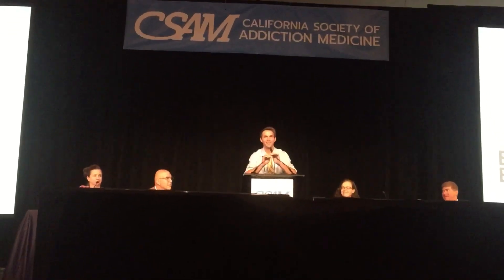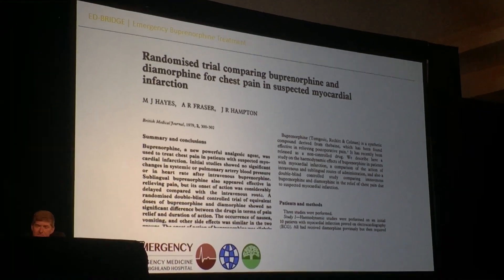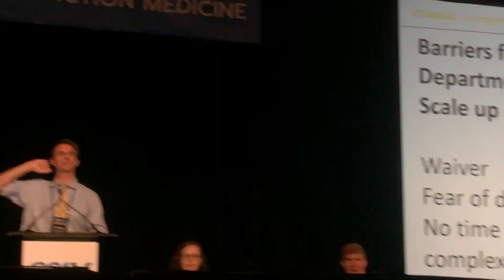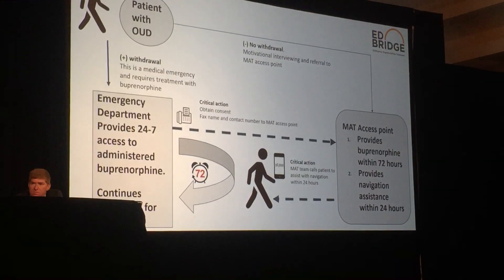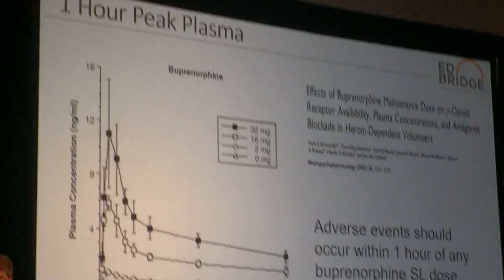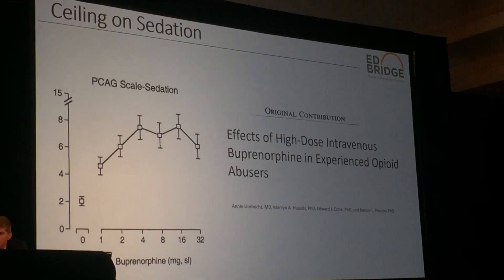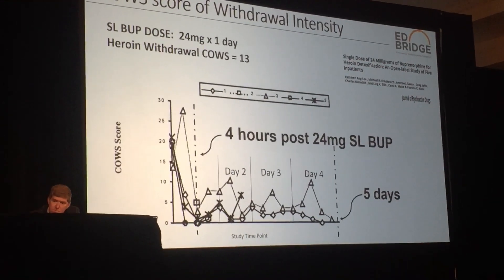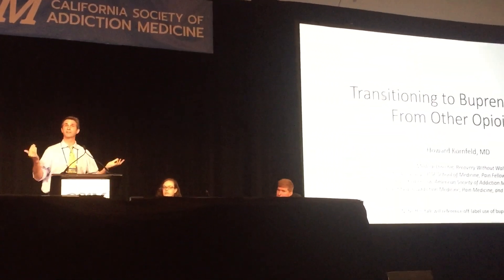Buprenorphine Induction in the Emergency Department - Andrew Herring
Presented at California Society of Addiction Medicine 8/30/2018- Dr Herring’s work at Highland Hospital in Oakland featured on the front page of the New York Times